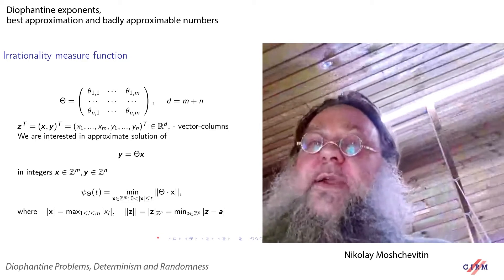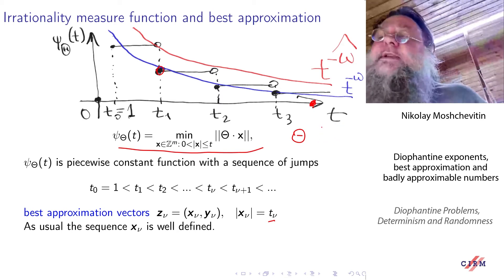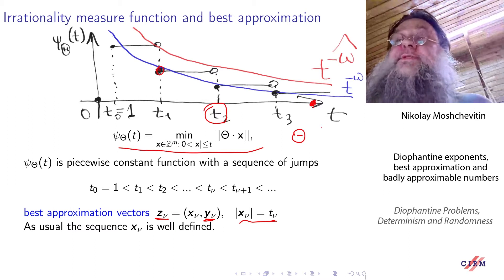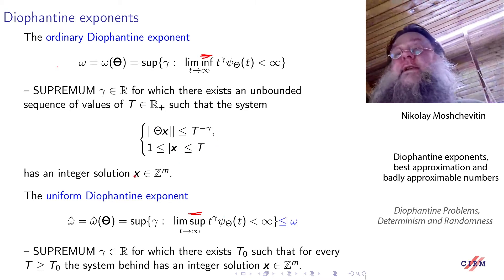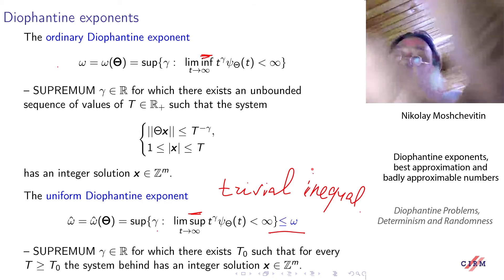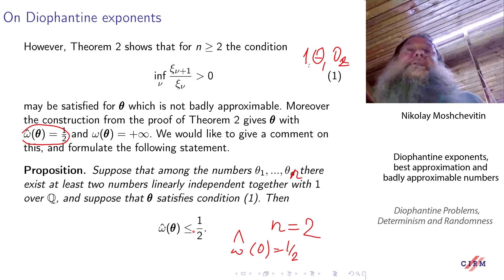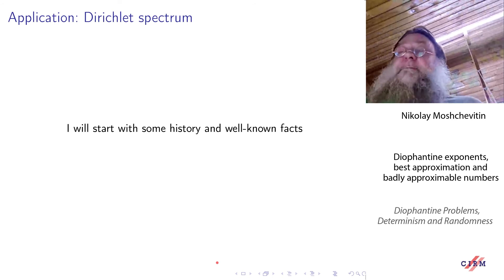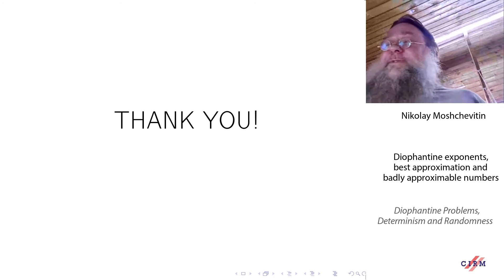Nikolay Moshchevitin: Diophantine exponents, best approximation and badly approximable numbers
CIRM VIRTUAL CONFERENCE

Recorded during the meeting "​
Diophantine Problems, Determinism and Randomness" the November 23, 2020 by the Centre International de Rencontres Mathématiques (Marseille, France)